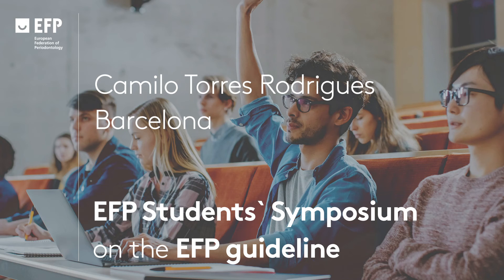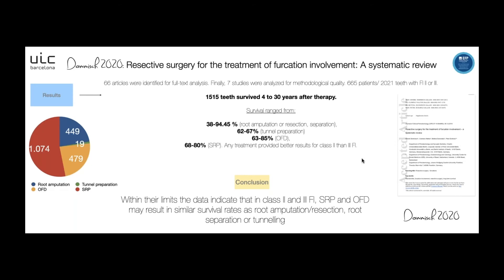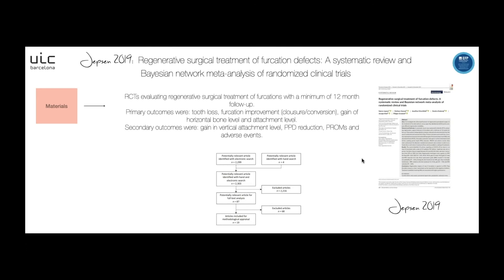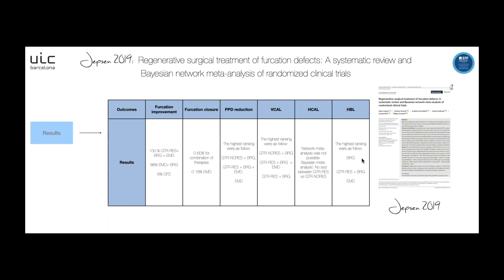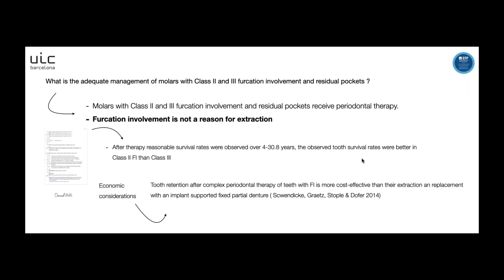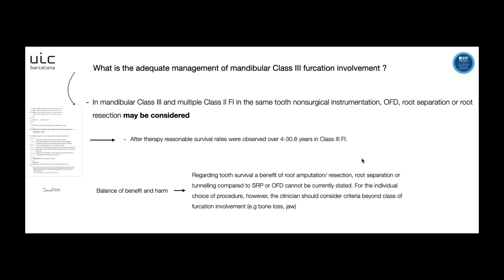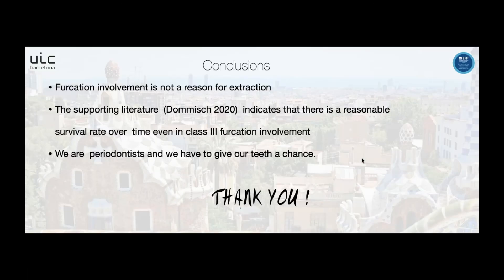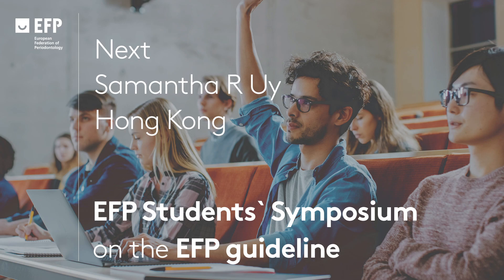Symposium on stage I-III periodontitis treatment guideline - Camilo Torres from Barcelona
EFPerio periodontology Presentation by Camilo Torres (International University of Catalonia, Barcelona) at the online symposium organised by the EFP on 17 September 2020 about the implementation of the new EFP S3-level clinical practice guideline on the treatment of stage I, II, and III of periodontitis. This online symposium brought together students from 15 universities that teach the EFP-accredited postgraduate programme in periodontology.